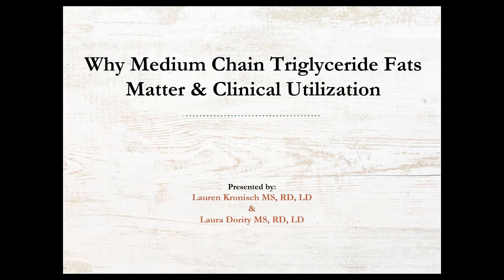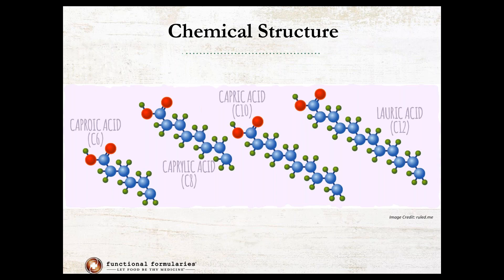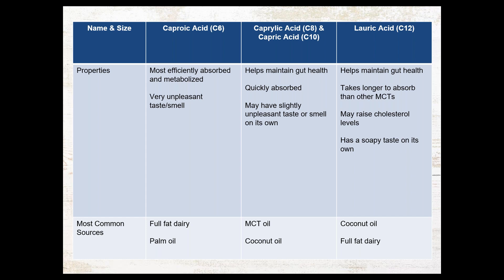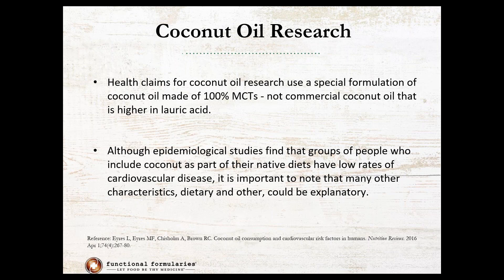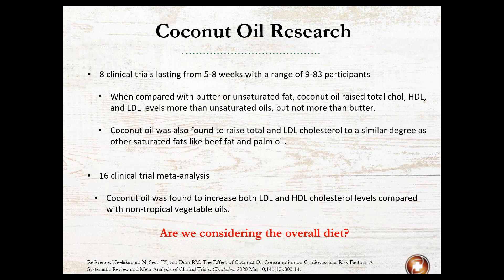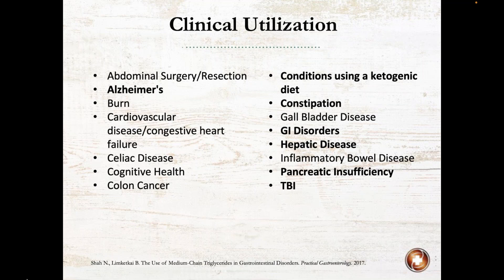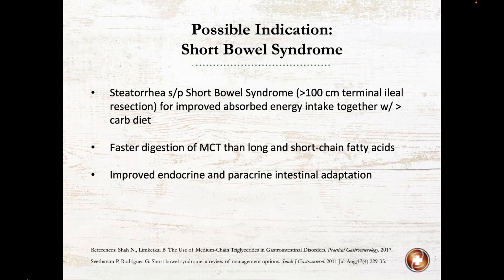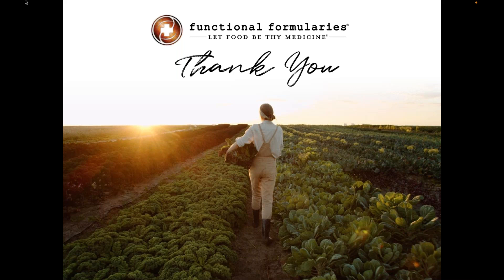Why Medium Chain Triglyceride Fats Matter & Clinical Utilization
Some clinical conditions and associated absorptive dysfunction can negatively impact fatty acid metabolism. Many patients have compromised health and/or gut ecosystems due to insufficient bile or pancreatic lipase deficiencies. In certain situations, malabsorption of fatty acids can be resolved with the use of medium-chain triglycerides (MCTs). MCTs have significantly higher absorption rates even in the absence of normal bile or lipase secretion. Due to the metabolic advantages offered by MCTs, their use with those patients requiring weight gain, catch-up growth, and other clinical scenarios can be critical.
This webinar will discuss the absorption differences between MCTS and other fat sources and review up-to-date research on when MCTs may be helpful in clinical practice with a focus on the role of MCT in a variety of GI conditions and conditions treated with a ketogenic diet such as traumatic brain injuries and epilepsy. In addition, the speakers will review both coconut oil and supplemental sources of MCTs being used in clinical practice along with practical tips, case studies, and ways to incorporate MCTs into the diet via food and drink. Join Lauren Kronisch MS, RD, LD & Laura Dority MS, RD, LD to review the ins and outs of MCTs and get your questions answered on how MCTs may best play a role in your clinical practice.

Earn 1 CPE Credit by the CDR of the American Academy of Nutrition and Dietetics